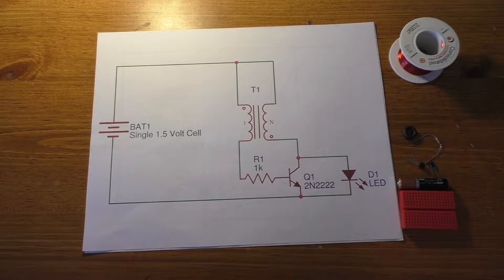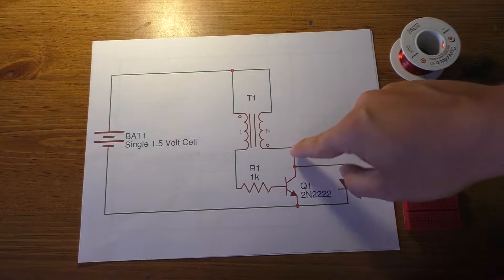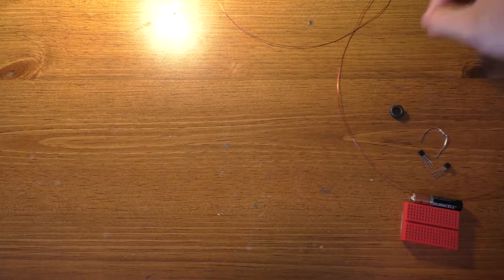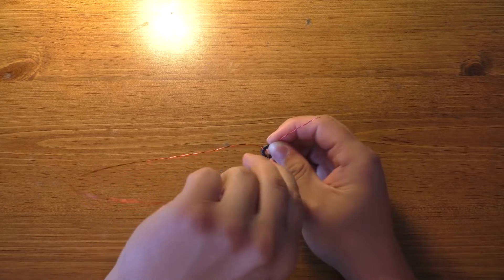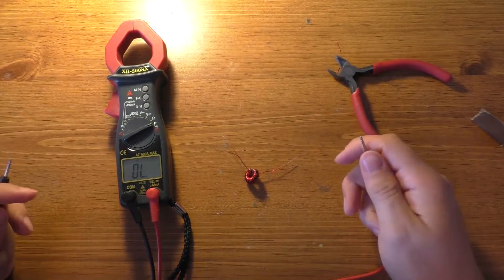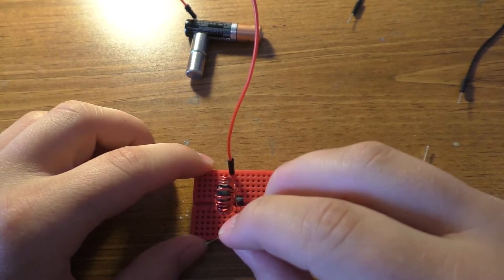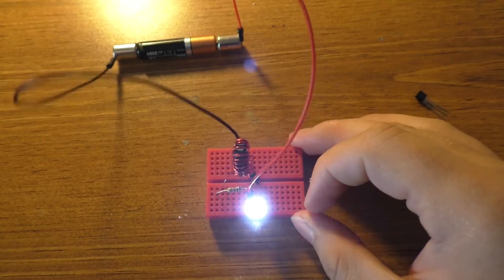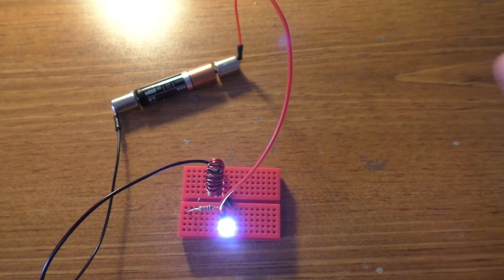How to Make a Joule Thief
In this video I show how to make a Joule Thief with either and NPN or a PNP Transistor, a 1k(ish) resistor, a ferrite toroid, an LED, some wire, and a 1.5v battery.